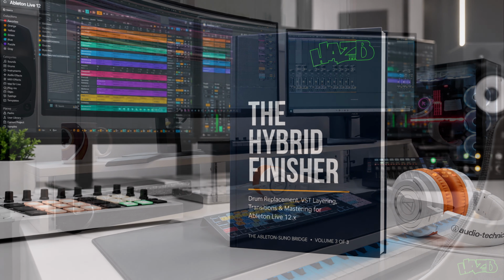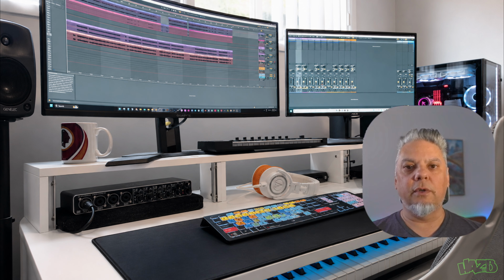Why Your Suno Tracks Don't Sound Finished (And How to Fix That in Ableton)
Most Suno tracks sound the same. Same textures, same mix density,
same tells. This video is about fixing that.

I walk you through the complete Suno 5.5 to Ableton Live 12 workflow
— from engineering a prompt that actually gives you something workable,
to stem separation, surgical EQ, vocal restoration, drum replacement,
and mastering for streaming and club release.

AI is a tool. This is how you use it like a producer.

🎧 GET THE FULL GUIDES
The complete Ableton-Suno Bridge series — 6 guides covering every
stage of this workflow in full detail.

⏱ TIMESTAMPS
00:00 — Introduction
00:11 Suno Hybrid production
00:31 Gatekeepers vs real information
00:42 Fizzing - static - frequencies
00:52 The Prompt Architect
01:03 The Surgical DAW
01:14 The Hybrid Finisher
01:25 Ableton skill level
01:49 Standalone companion series
02:01 Suno Genre Bible
02:12 Suno Tags - Buildups - Drops
02:23 AI Release Guide - Ethical releases
02:35 Suno for quality vocals
02:51 Suno stems
03:02 Designed to combat AI Slop
03:13 Available on my PayHip Store